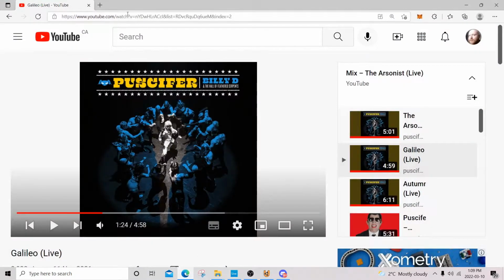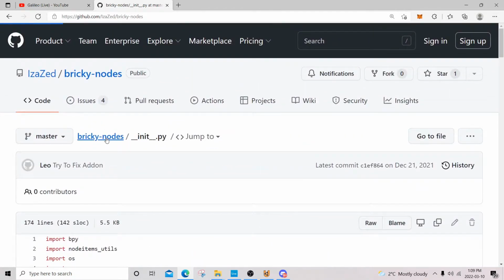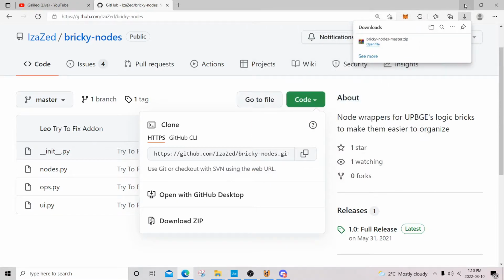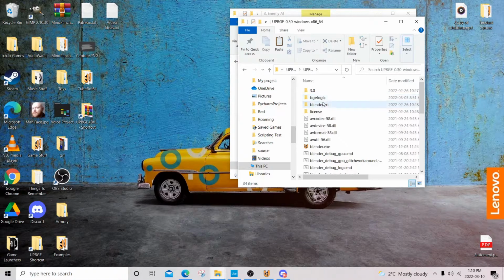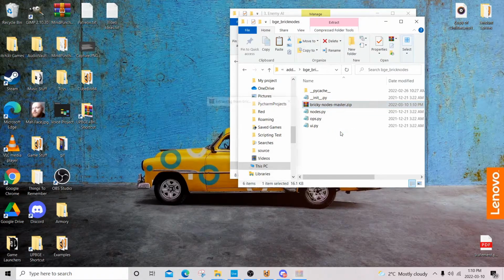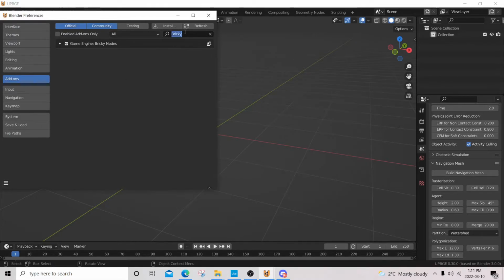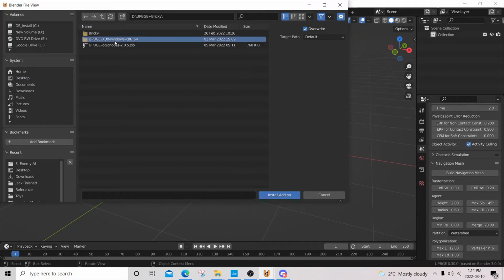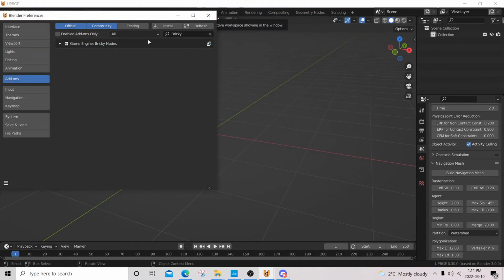How To Install Bricky Nodes For UPBGE 0.3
Some folks might have issues with this, so I figured I'd make a quick video on it so, folks can follow along.